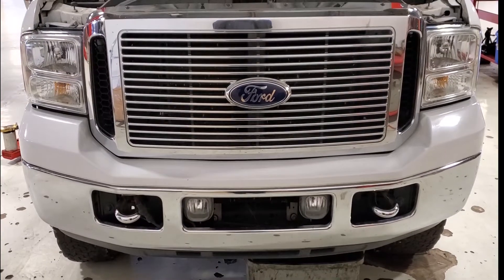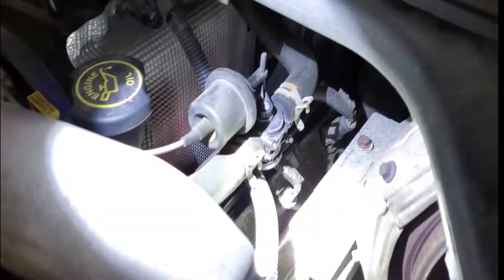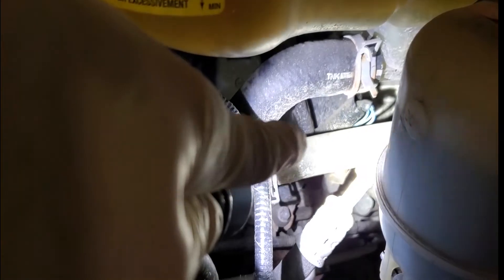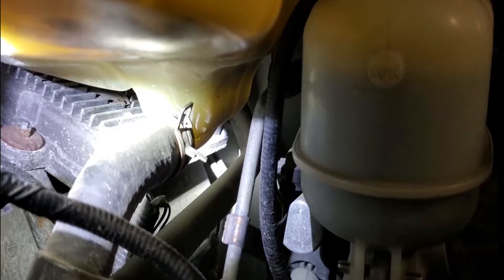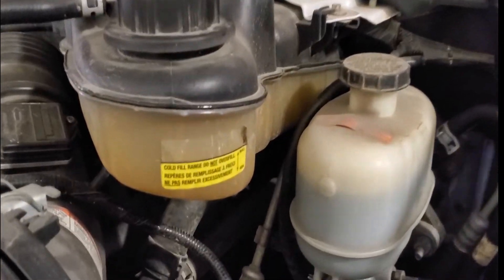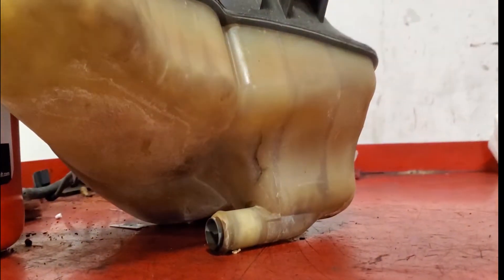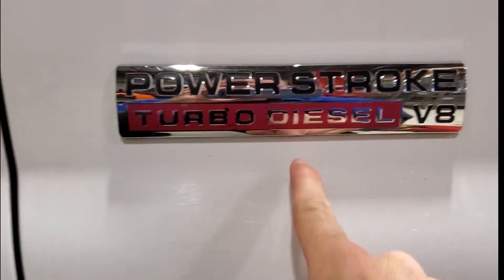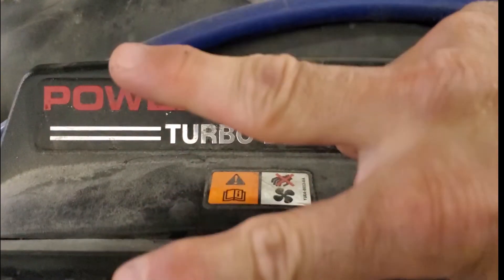6.0 Diesel TOP Coolant Leak Points!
Hey, welcome back everyone! I wanted to take a few minutes and go over some of the MOST common leak points that I see on my 2nd favorite engine the VT365, I mean 6.0 diesel. If you do not have a coolant pressure tester and are loosing coolant EXTERNALLY then check out the video and see if YOUR truck has an almost leak point.